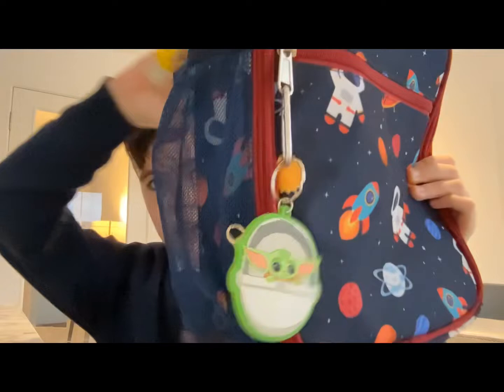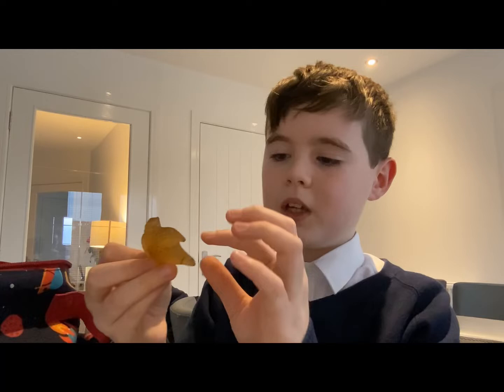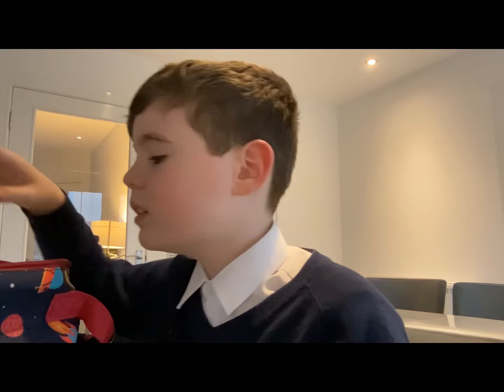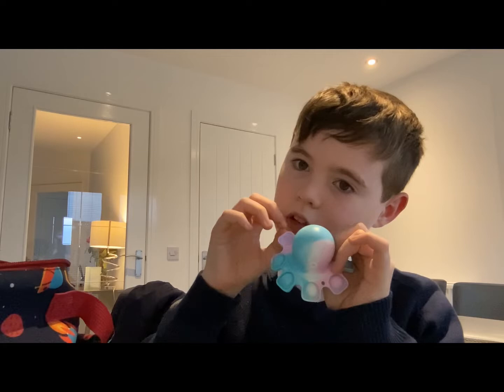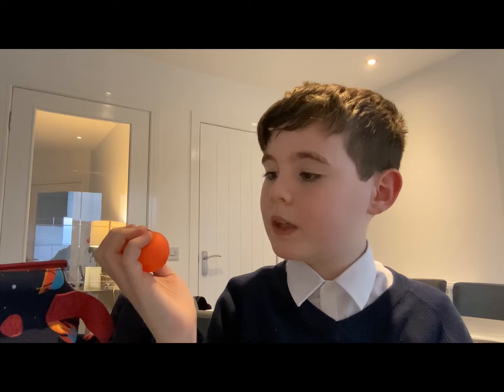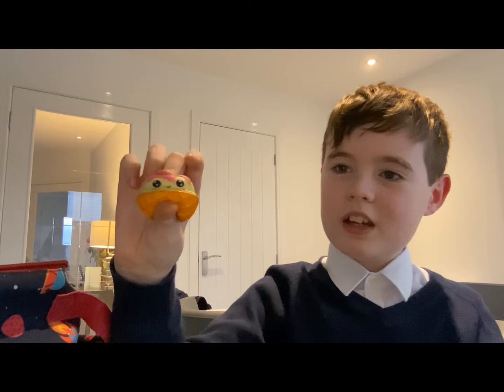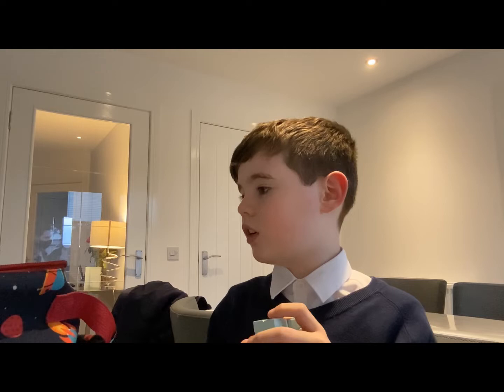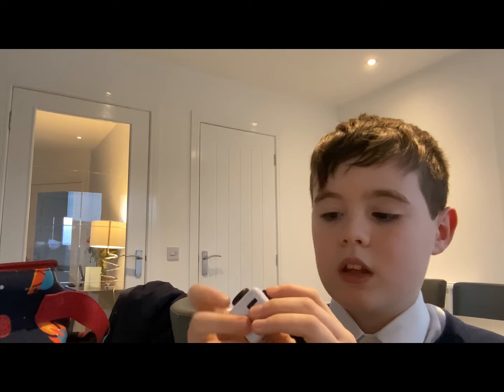Fidgets to bring to school